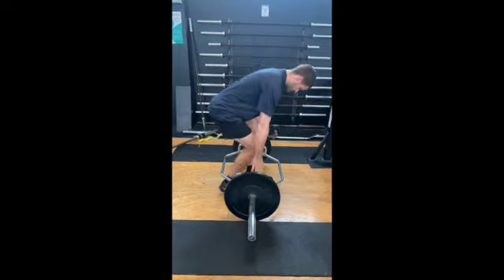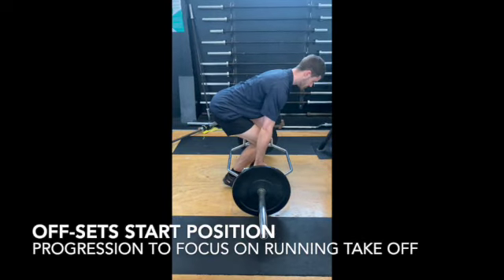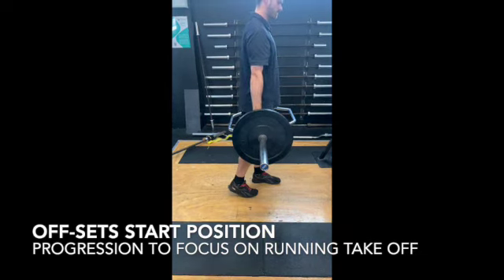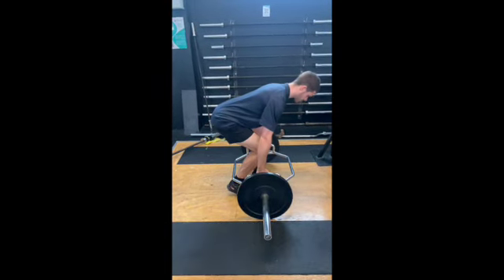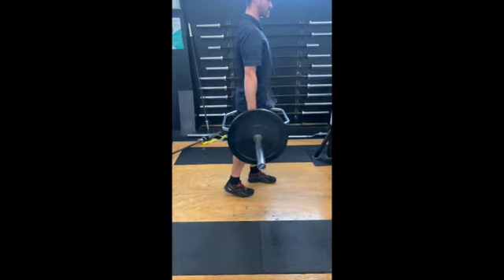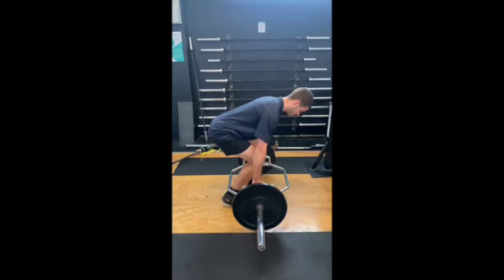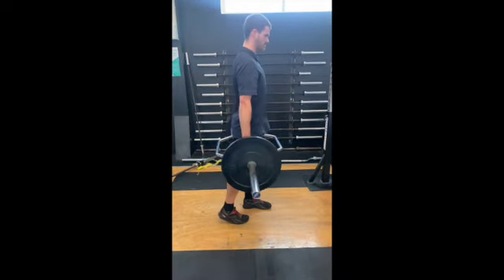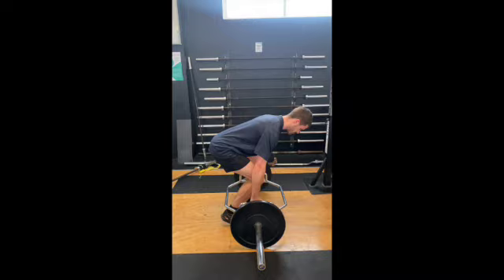The Split stance HexBar Deadlift